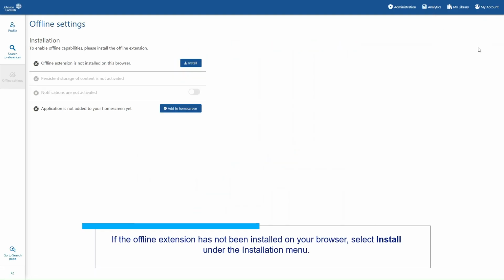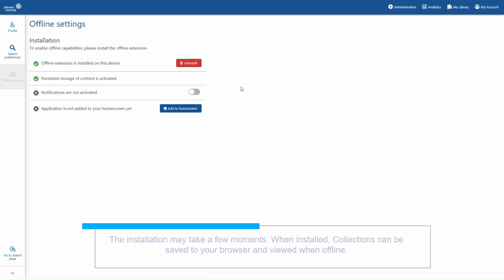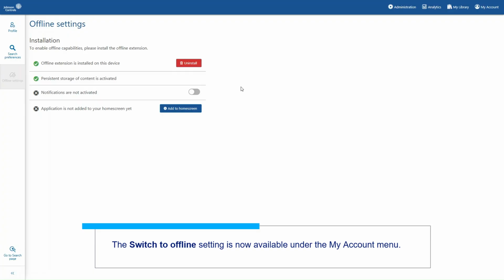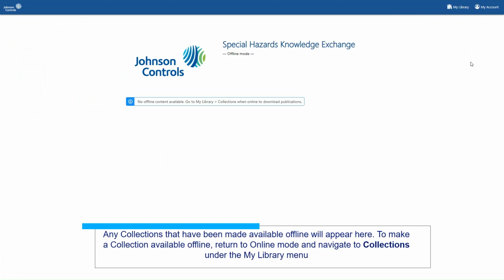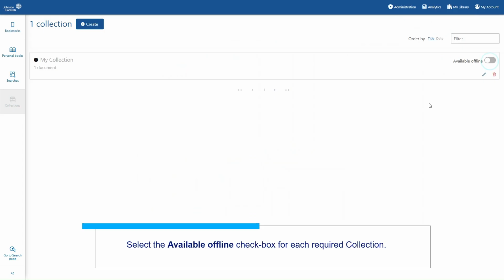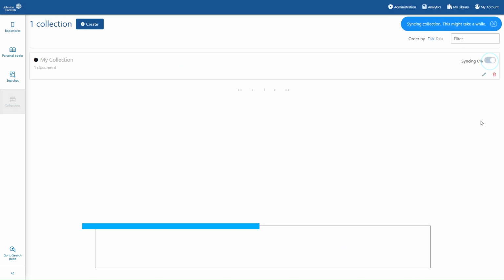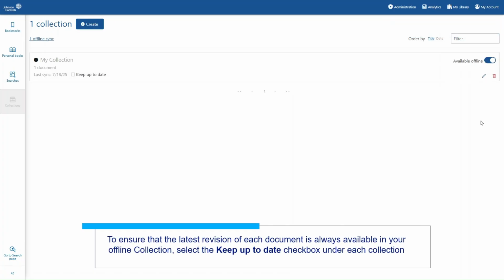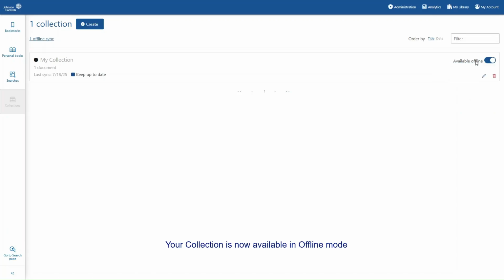Knowledge Exchange: Offline mode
In this video, we outline how to use the offline mode feature on the Johnson Controls Knowledge Exchange.